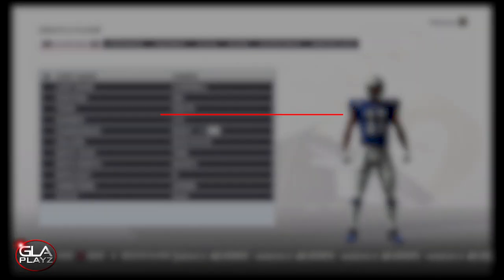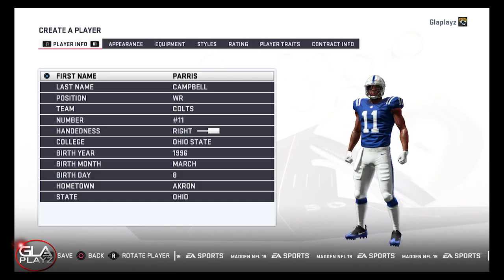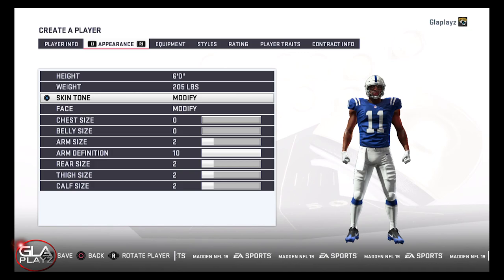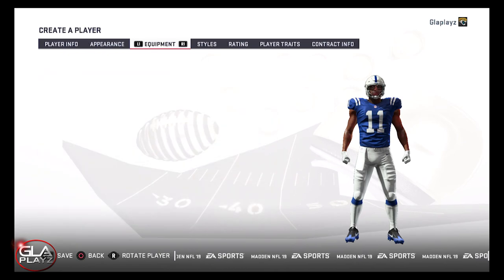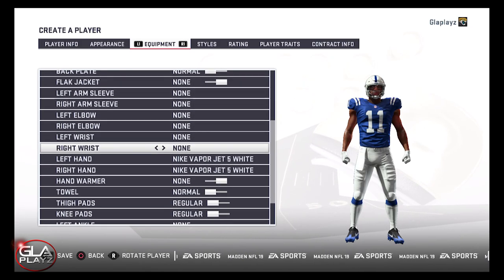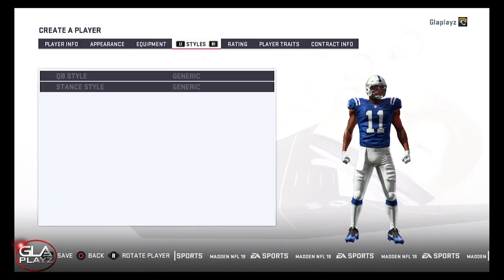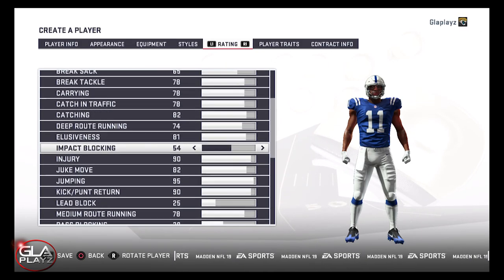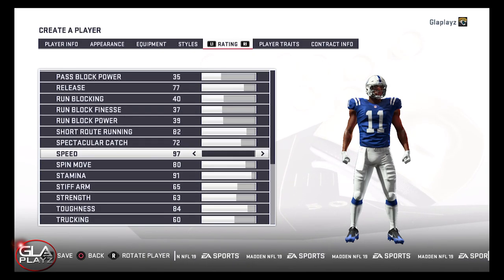How To Make WR Parris Campbell | Ohio State | Madden 19 PS4 Xbox 1 PC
How To Create WR Parris Campbell Ohio State Madden 19 PS4 Xbox 1 PC
Parris Campbell played for the Ohio State Buckeyes.  He ran a 4.31 40 Yard Dash at the NFL Combine. I expect him to be picked in the 2nd Round of the 2019 NFL Draft.